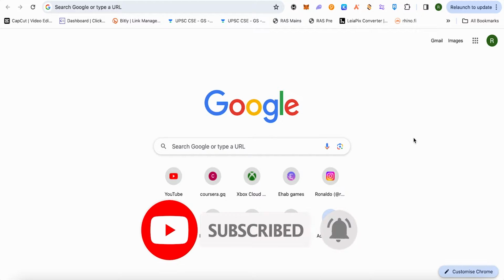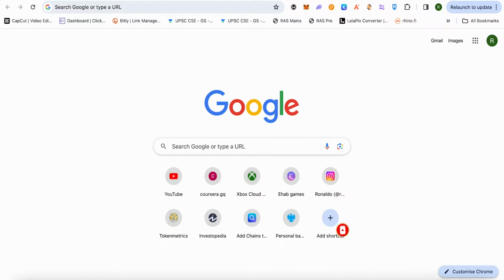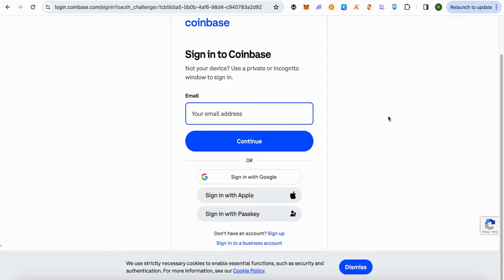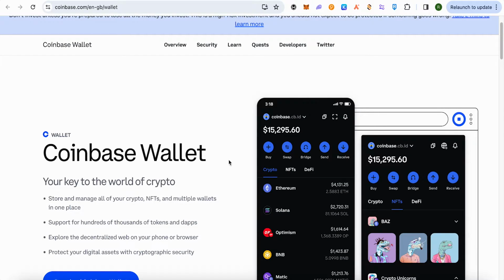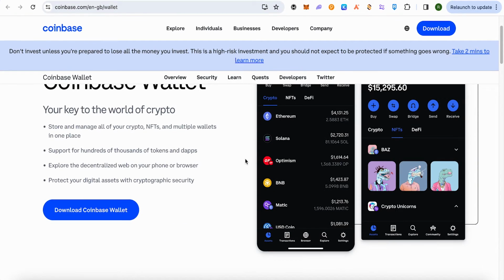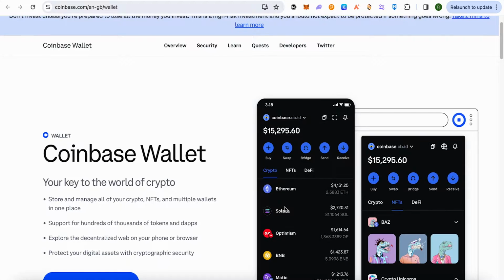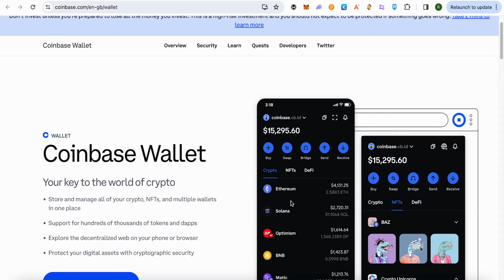How To Withdraw Money From Coinbase Wallet (2025) Simple Tutorial